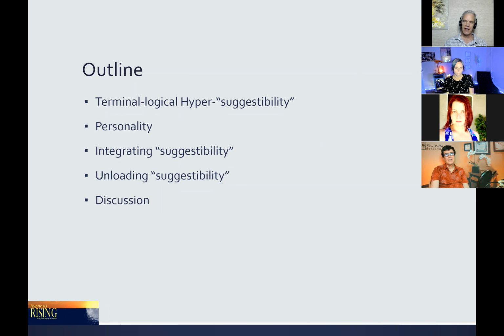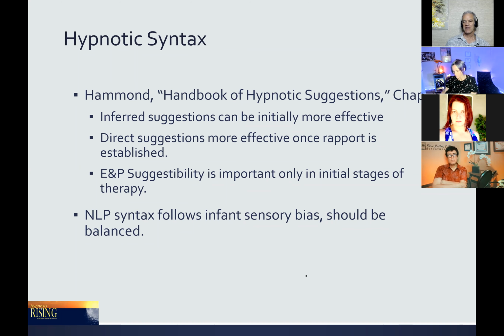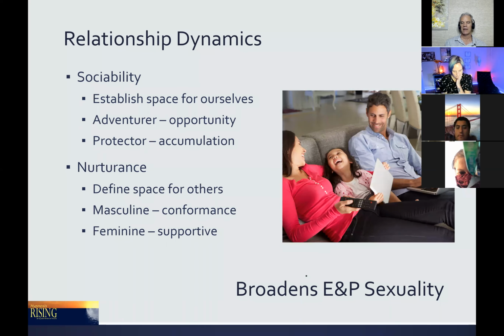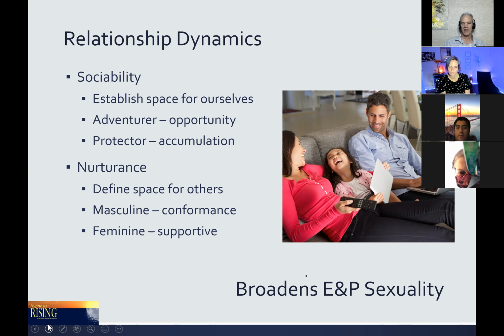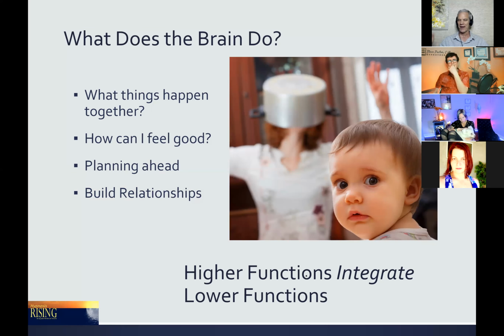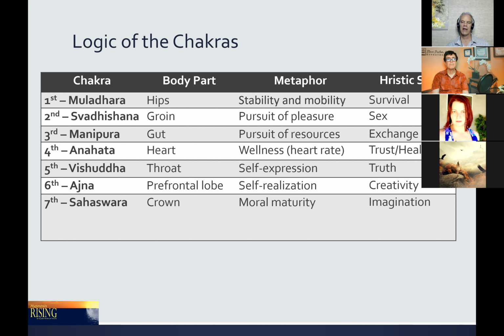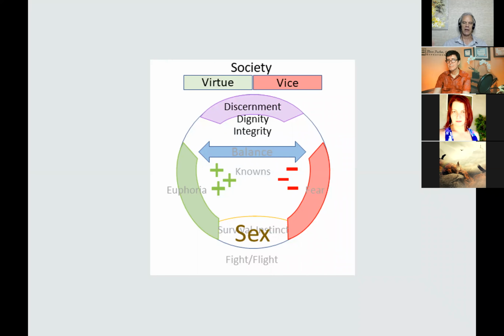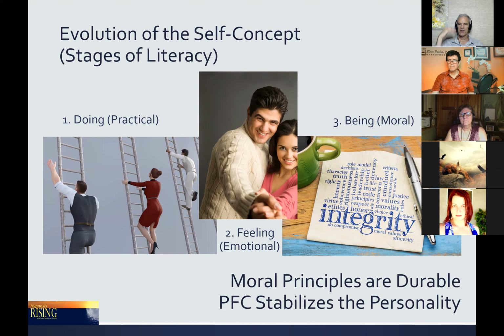Simplifying Suggestibility Part II August 12, 2021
The first episode of this seminar concluded with a reframing of hypnotherapy as the practice of replacing conditioned reactions with chosen responses. Achieving that requires that we reveal the client's "suggestibility": the combination of those limiting reactions and the negotiation of responses that they believe will remove them.

In this video, we step back and consider the most important factors in the formation of suggestibility (intimate relationships). I then outline the principles of hristotherapy: an adaptation of ancient Vedic philosophy that defines a strategy for prioritizing therapy.